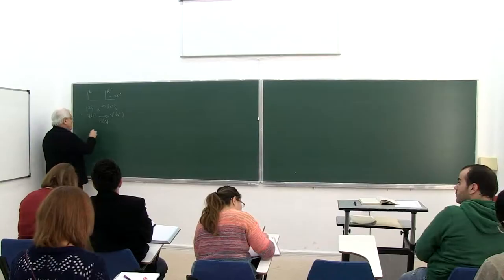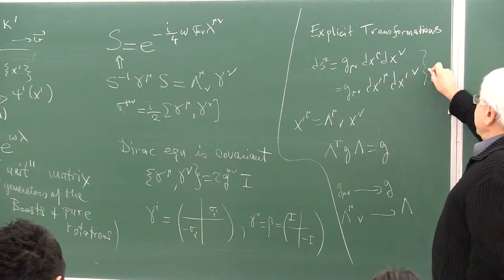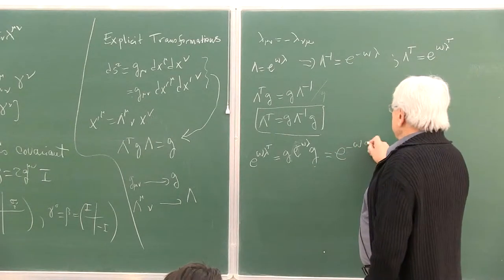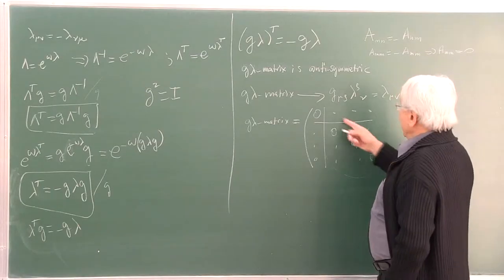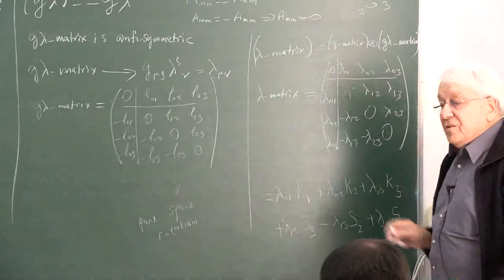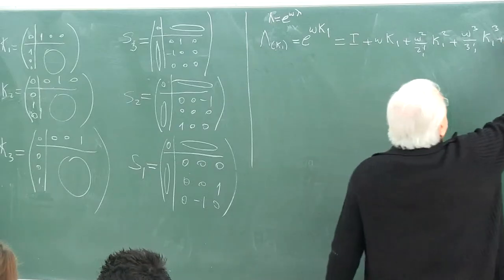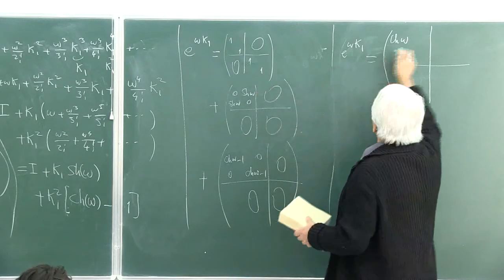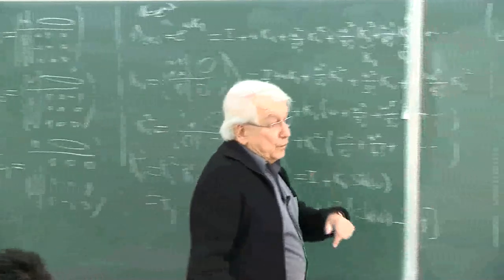Quantum Mechanics-2 | Physics | Lecture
Quantum Mechanics-2